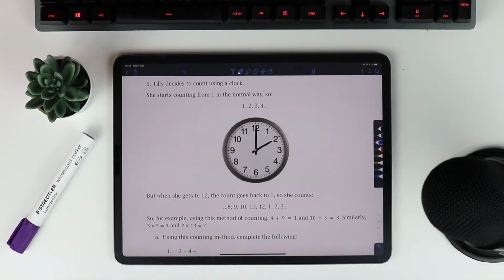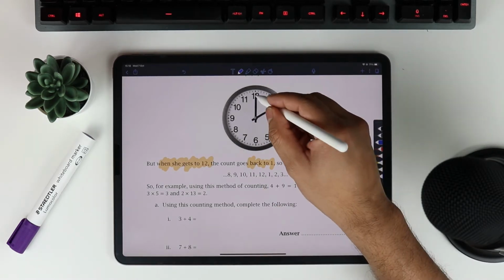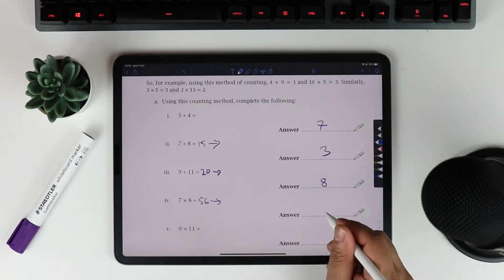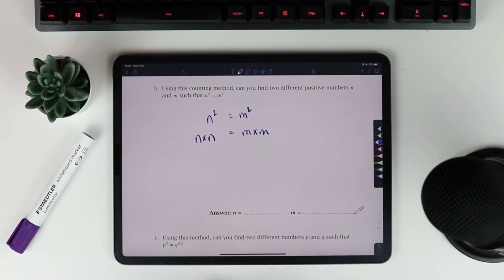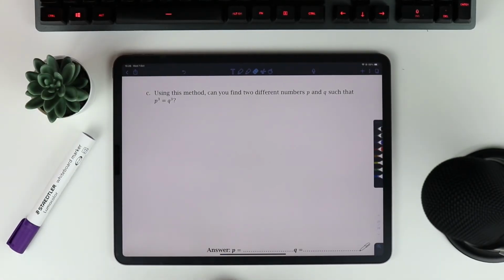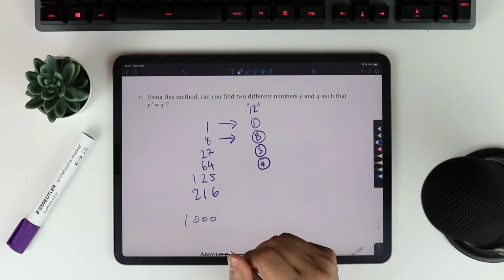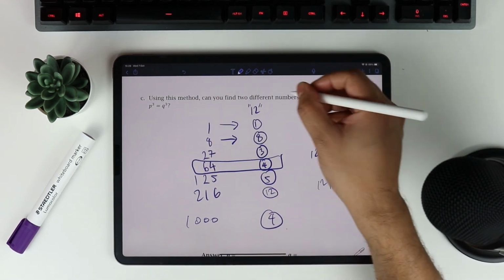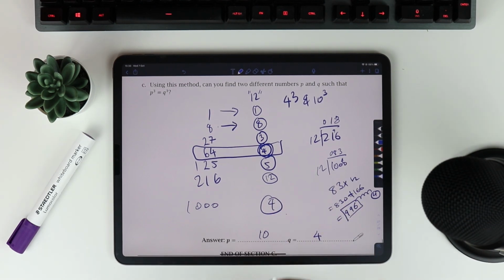St Paul's Girls' School Section C Question 5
Question 5 from section C in St Paul's Girls' School Entrance Exam 2017.
Have a go at the question and let us know how your child got on. We will release the video solution on Sunday as always.